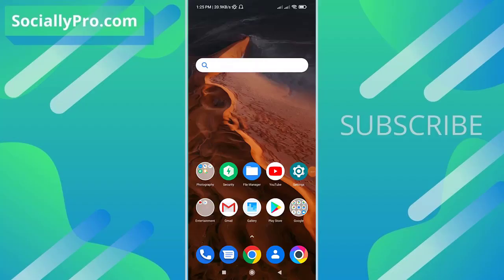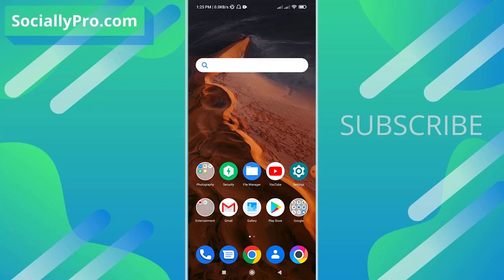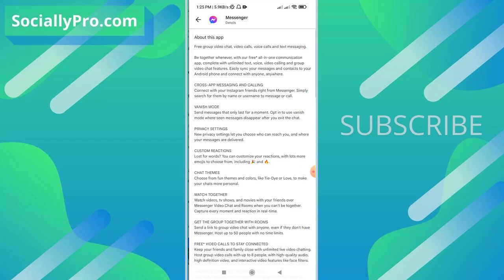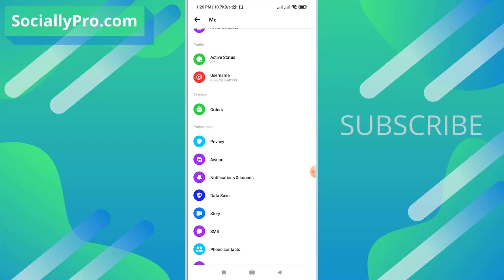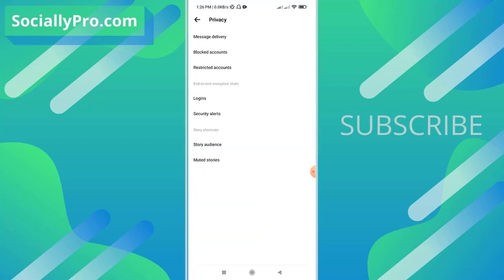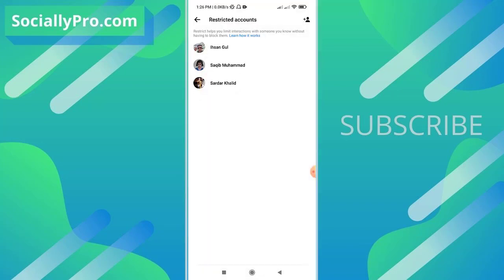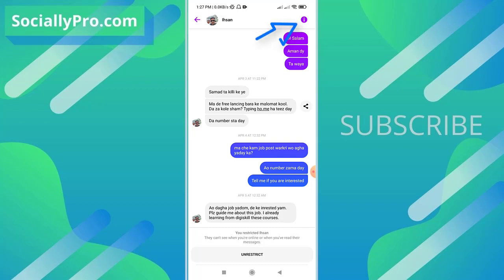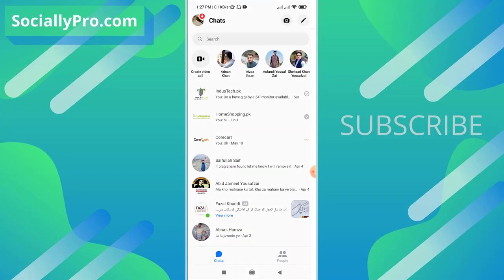How to See Restricted on Messenger | View Restricted Messages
Learn how to find/see restricted list and view restricted messages on Messenger in 2022.

If you have restricted a person and wanna see the complete of all accounts over there in the list and wanna read their messages without letting them know. This guide is for you.